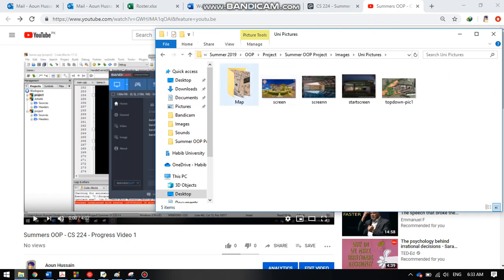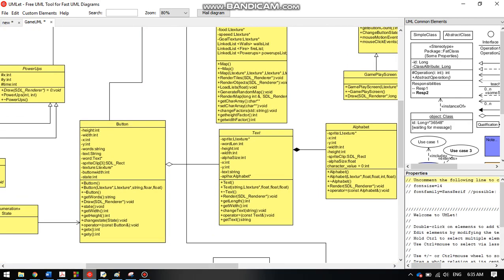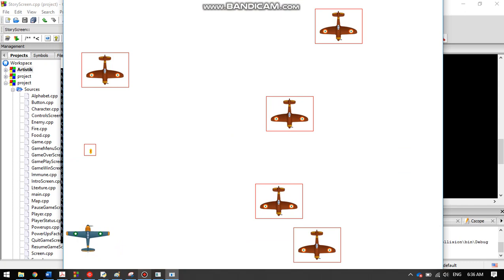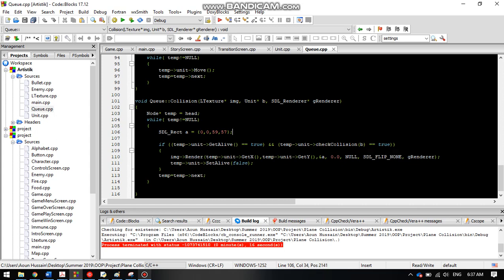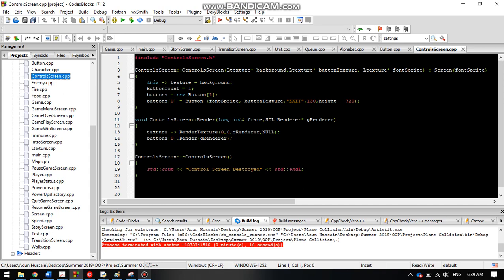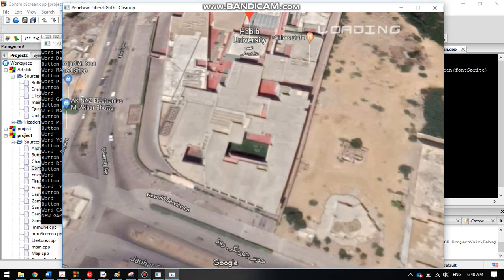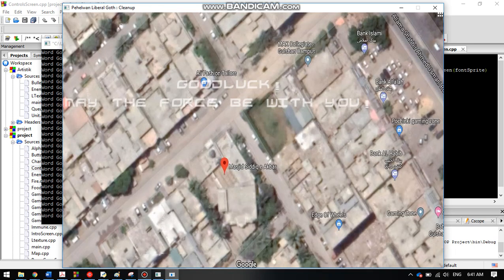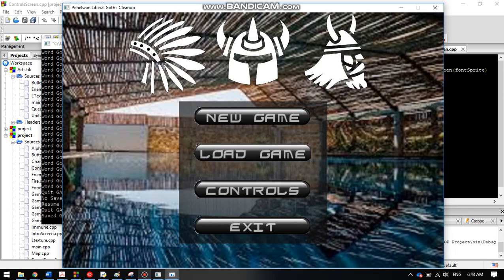Progress Week 1 Video 1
A progress of my 2-D Game which I am developing for my CS 224 OOP this Summers. It is developed on SDL 2.0 using OOP.

Team Members:
Aoun Hussain (Leader)

Instructor:
Dr. Waqar Saleem